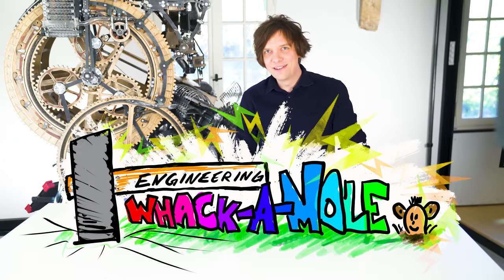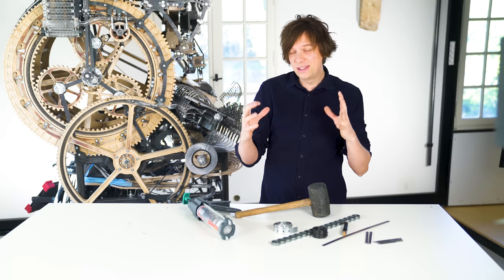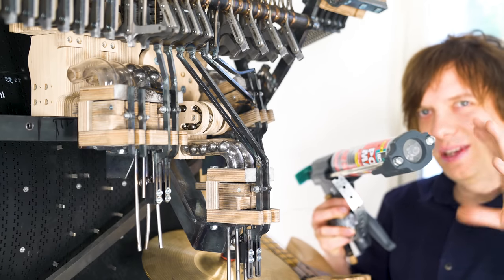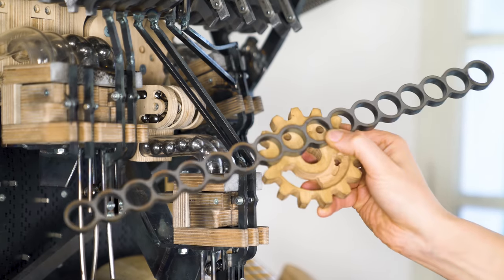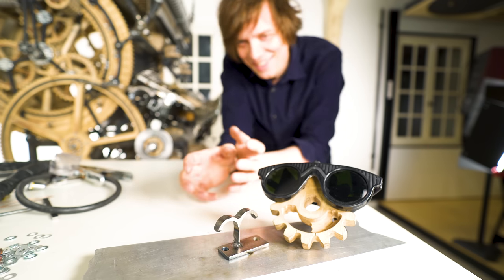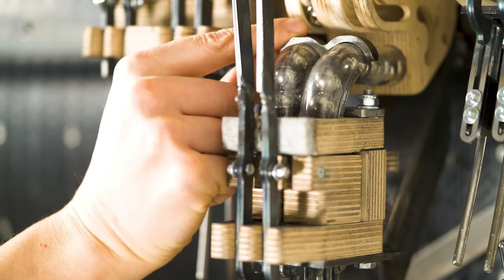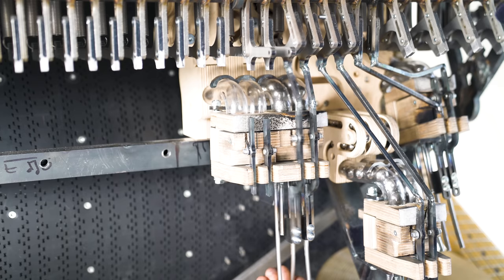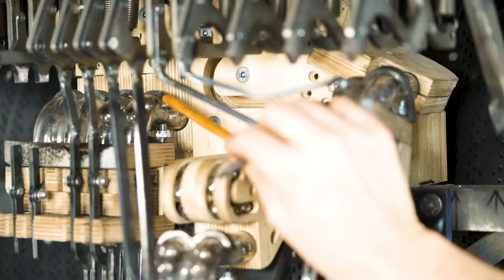Let’s Play: Engineering Whack-A-Mole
Marble Machine X Daily #6 - I played Engineering Whack-A-Mole with Wilson today